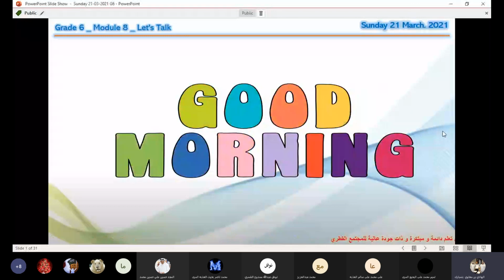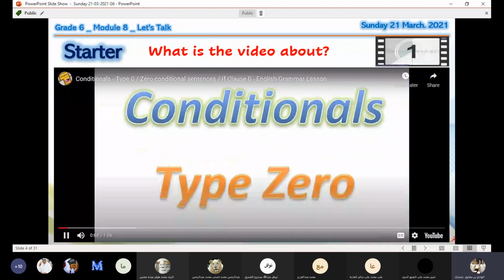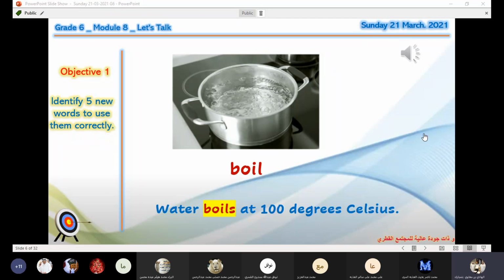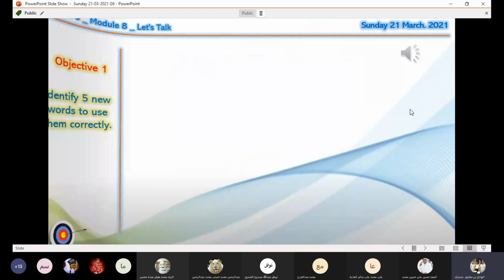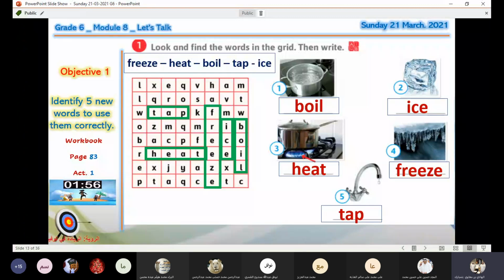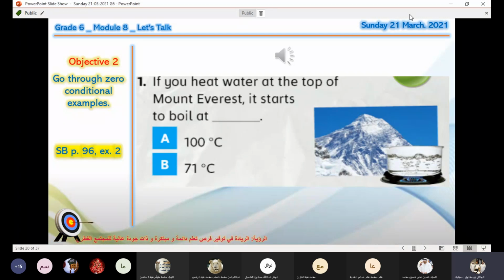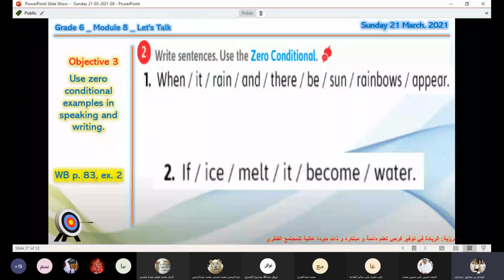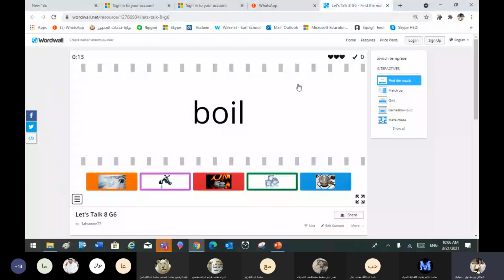Live Lesson Grade 6 (23-3-2021)